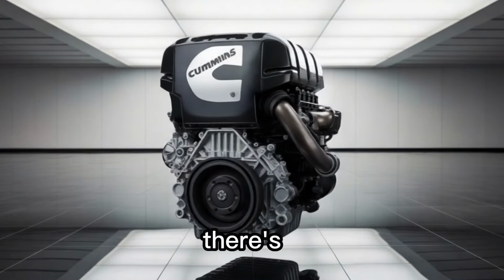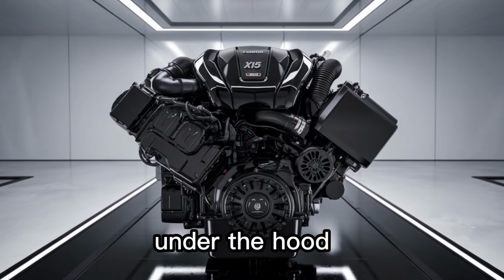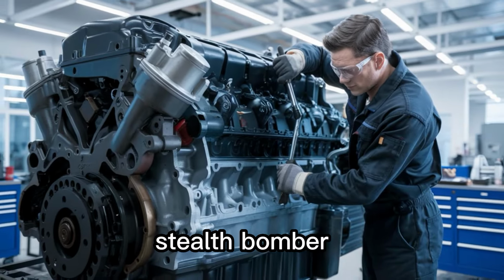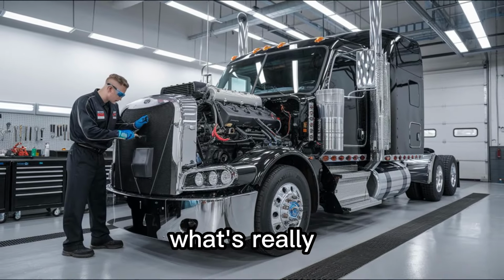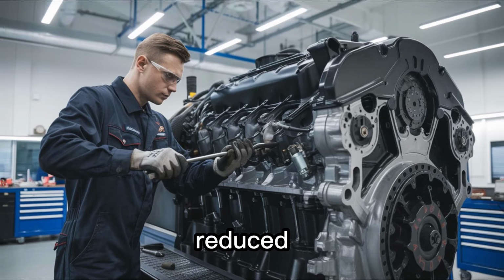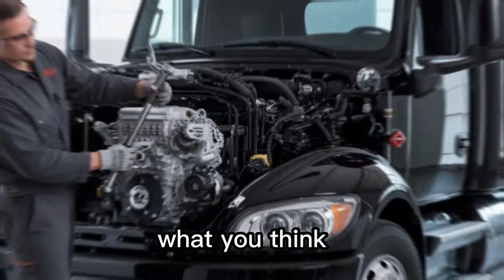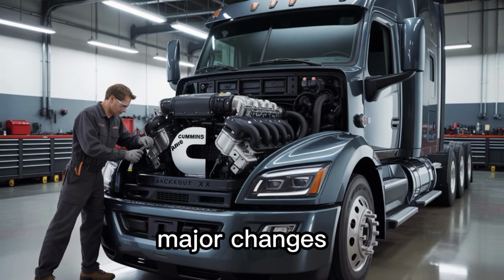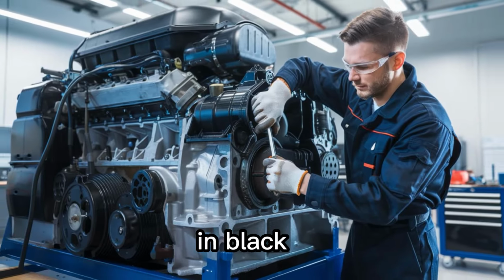Cummins X15 Blackout Edition – The Most Powerful Engine Yet?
Discover the power and innovation behind the Cummins X15 Blackout Edition engine in this must-watch speech that dives deep into its unmatched performance, cutting-edge design, and advanced engineering. This special edition of the legendary X15 engine blends power, fuel efficiency, and durability with a bold blackout aesthetic that commands attention. Learn how the X15 Blackout Edition sets new standards in heavy-duty performance for on-highway trucks and vocational vehicles. Whether you're a fleet owner, diesel enthusiast, or just passionate about engine technology, this presentation unveils why Cummins continues to lead the industry. The speech covers torque output, engine reliability, and the bold styling that makes the X15 Blackout Edition a game-changer. Get exclusive insights into how this engine enhances productivity while reducing maintenance costs. Don’t miss this detailed breakdown of what makes the Cummins X15 Blackout Edition a true beast on the road.

Reason to Watch the Speech:
Gain insider knowledge about Cummins’ most powerful and visually stunning X15 engine variant, explained by industry experts, and understand its impact on performance and trucking innovation.